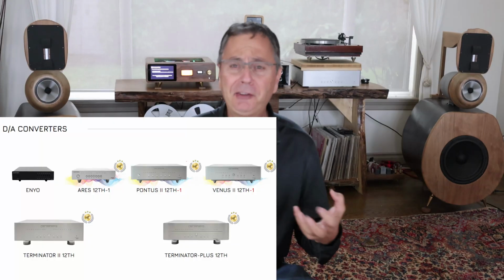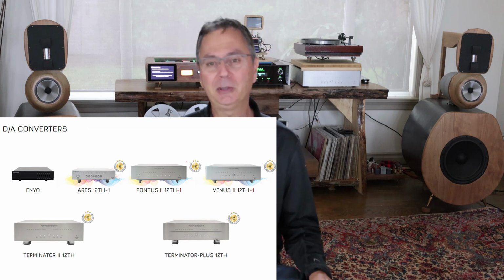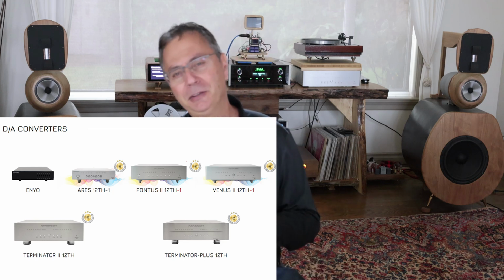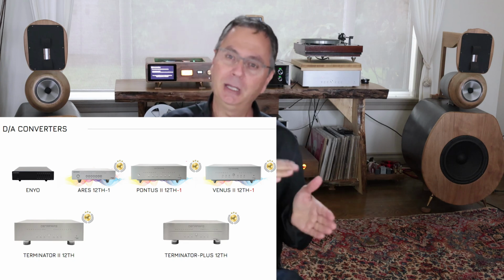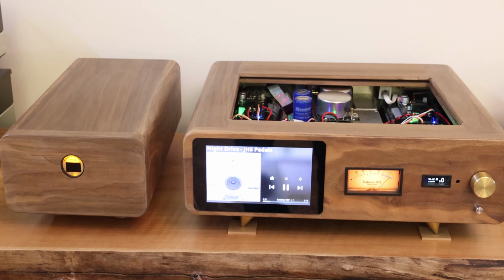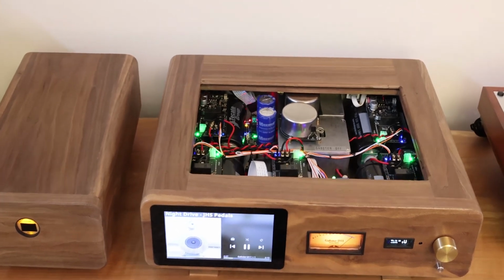Denafrips Terminator Dac Why I still own it.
In this video, I'll share my insights and experiences with the Denafrips Terminator DAC, explaining why it has earned a place in my audio setup. Join me as I go into the reasons why this DAC continues to impress and remain a cherished part of my audio journey. Whether you're an audiophile or a music enthusiast, you won't want to miss this in-depth review of the Denafrips Terminator DAC.